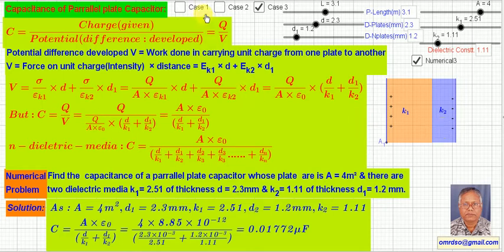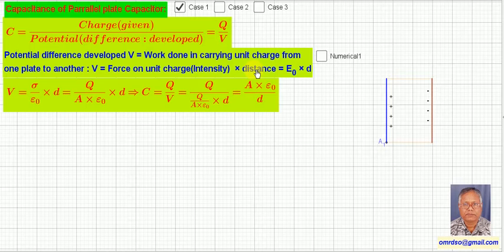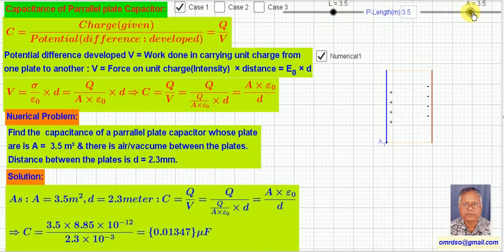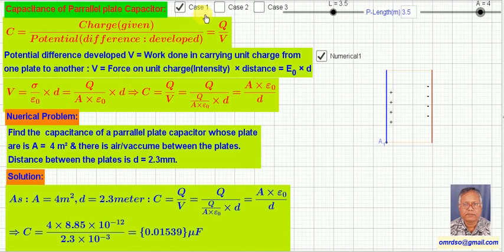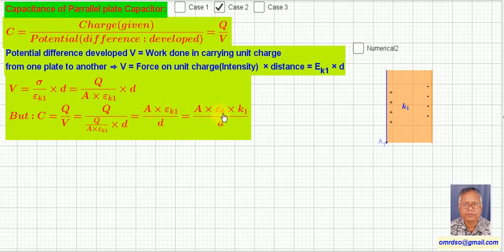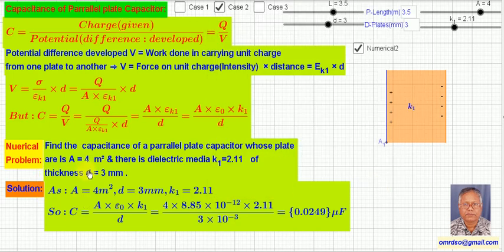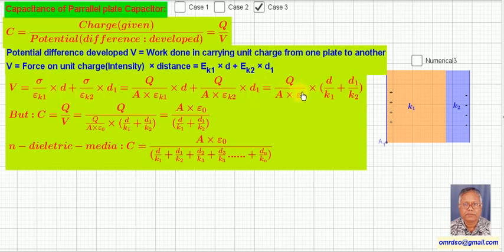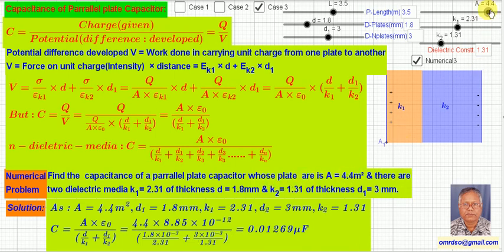Parallel plate capacitor#Physics#Capacitance of Parallel plate capacitor Formula derivation